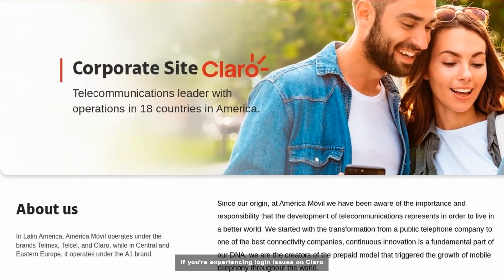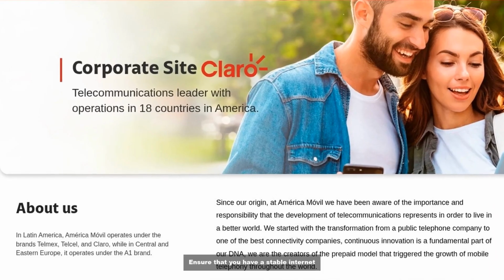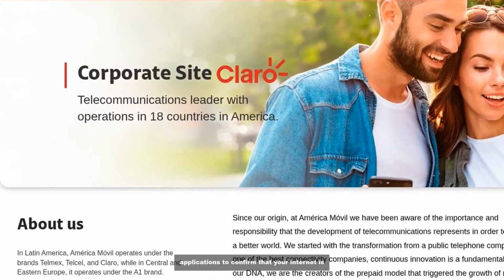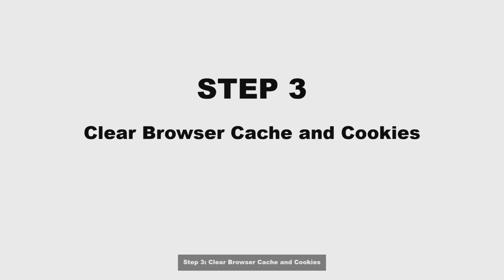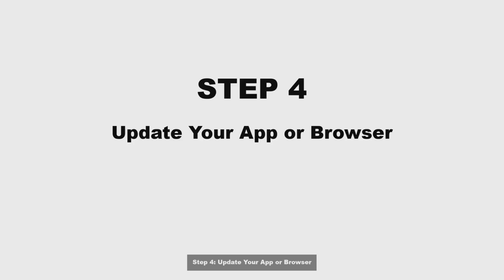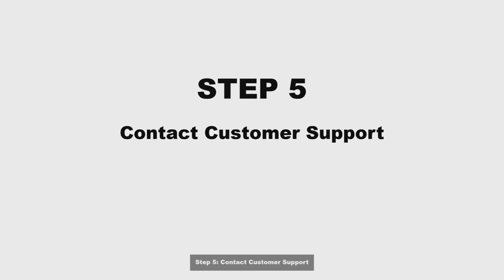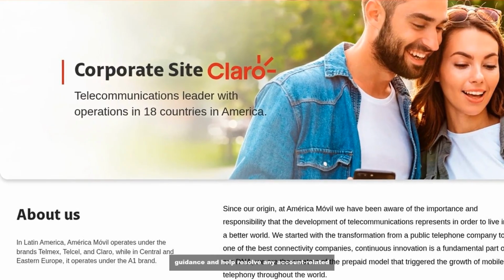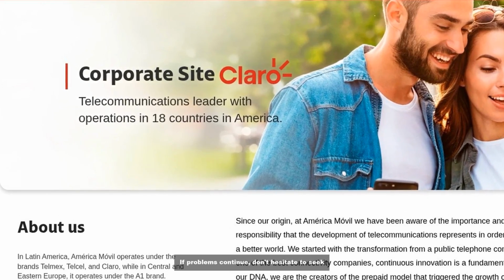How To Fix Login Issues On Claro 2026 (STEP BY STEP)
In this video, we will guide you through how to fix login issues on Claro 2026, step by step. If you're having trouble accessing your Claro account, this tutorial covers common problems and solutions.